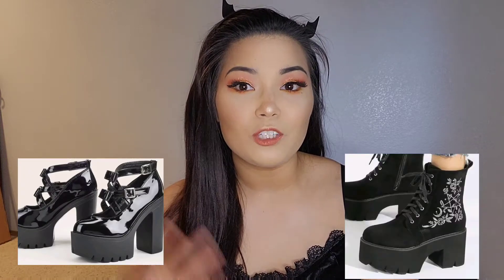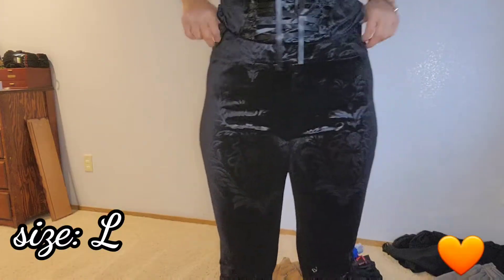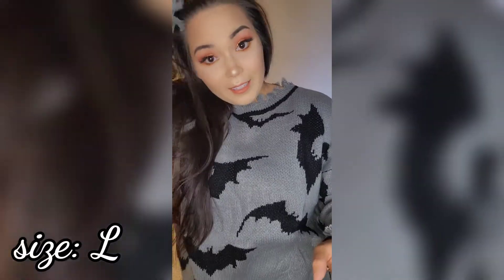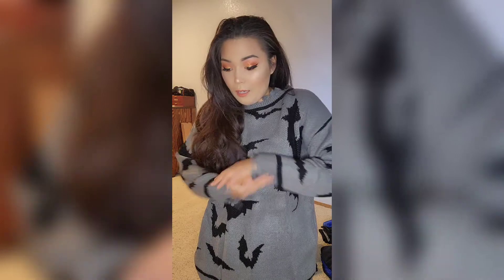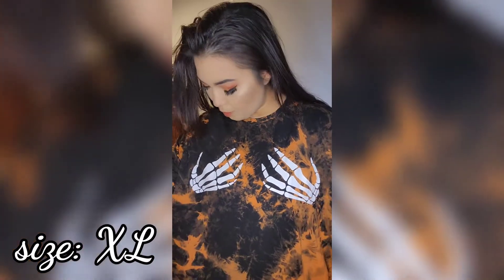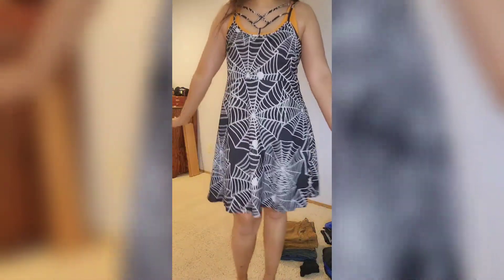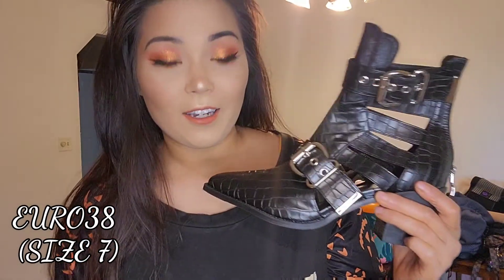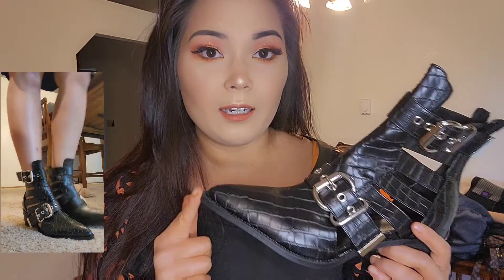Shein Halloween Clothing Haul (watch in 1080)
All items will be sized, listed and link. Hopefully it's all still available. Things do tend to sell out quick!

My measurements:
BUST- 37-38C
WAIST- 28IN
HIPS- 41IN
TOPS IN SHEIN- L or XL
BOTTOMS IN SHEIN- M-L

Also shop using my shein link! Not to mention they also have afterpay.